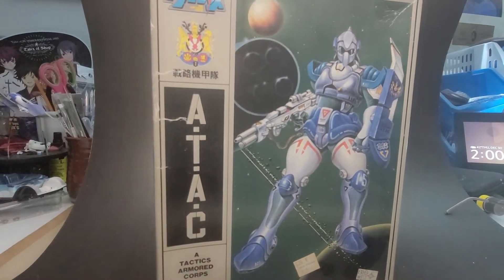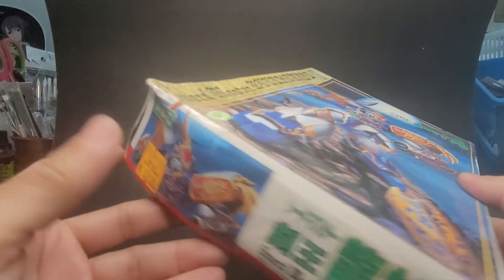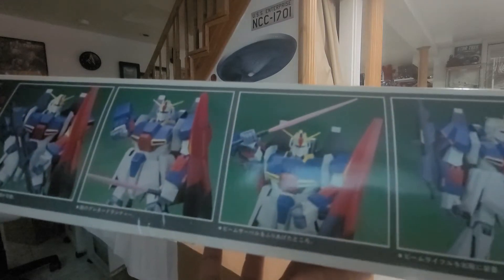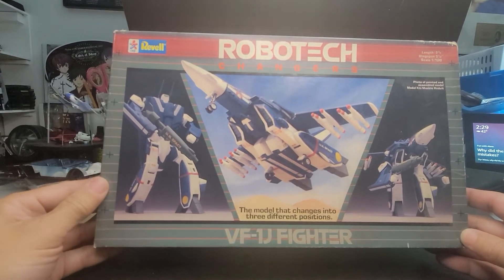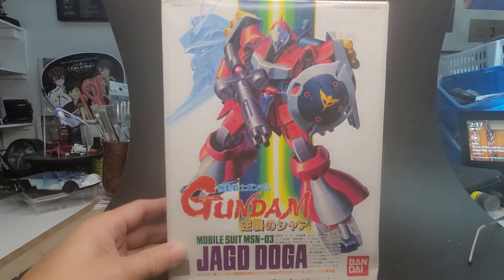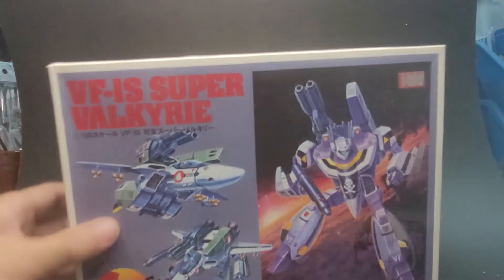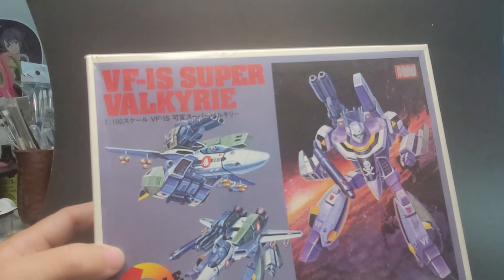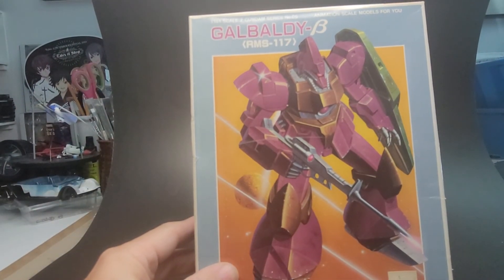tour of my stash 80s, 90s, to today. part 2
continuing the tour.